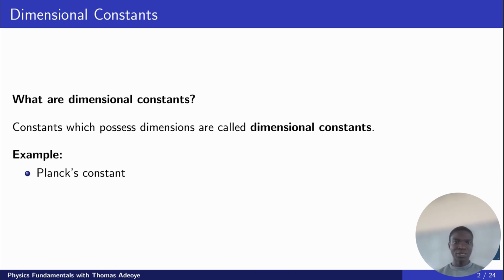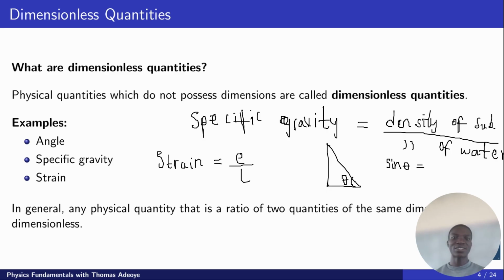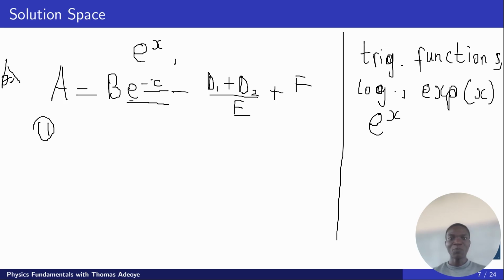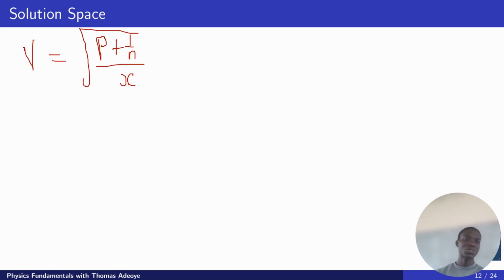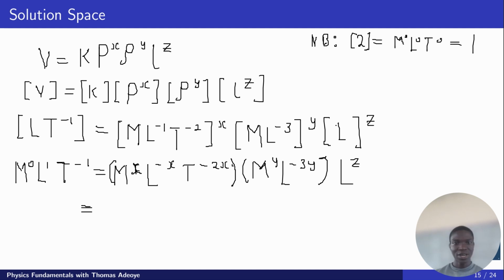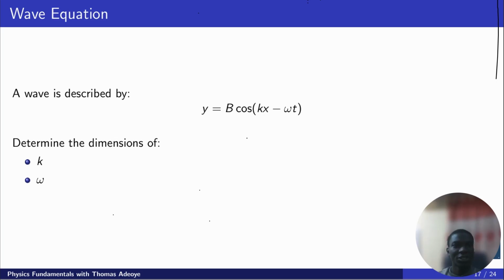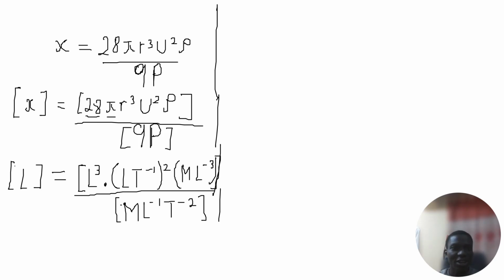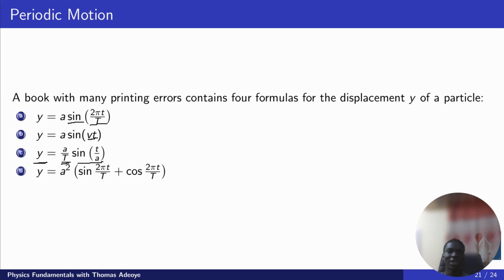Quantities, Units & Dimensions (Part 2) | Dimensional Analysis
In this video, we continue our discussion on Quantities, Units, and Dimensions —
focusing on dimensional constants, dimensionless quantities, the principle of
homogeneity of dimensions, and worked examples.

This lesson is designed for high school students and first-year university students.

Feel free to drop your questions in the comment section and join the discussion on our Facebook page: